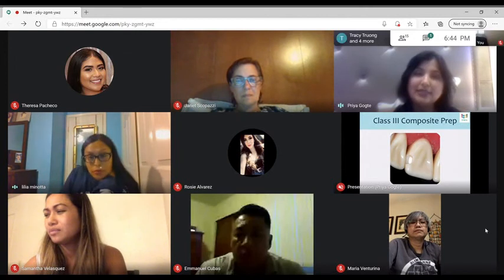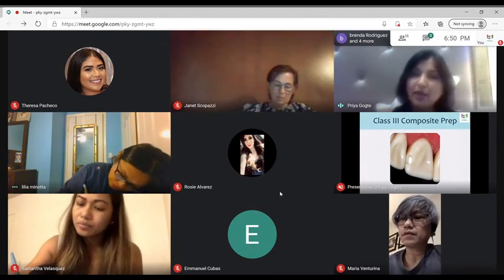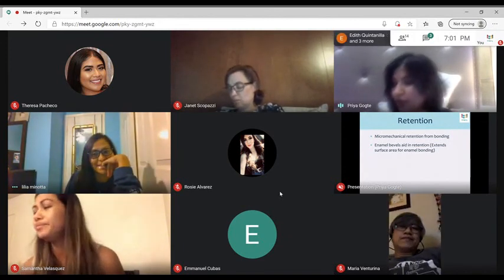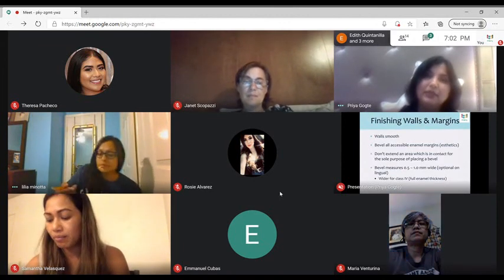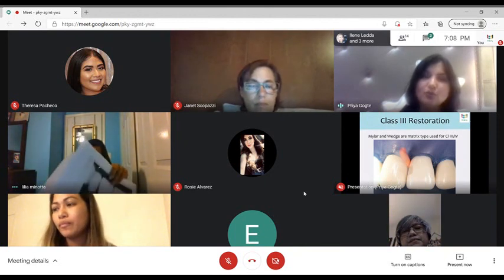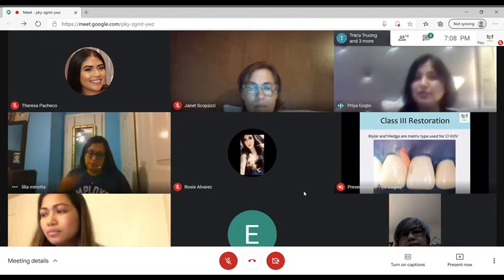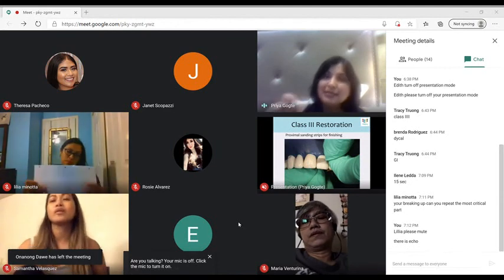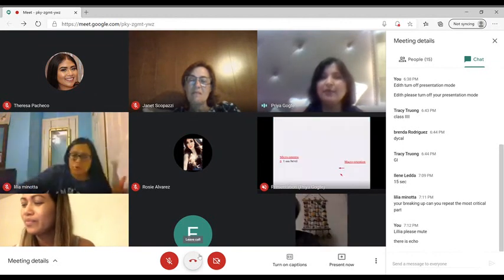Ordemy Cl III (Composite and Amalgam) & Cl IV Composite Restorations